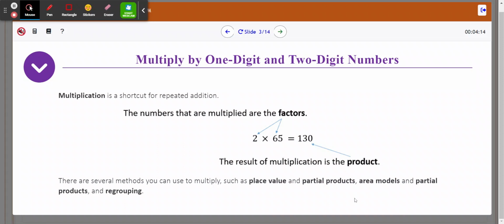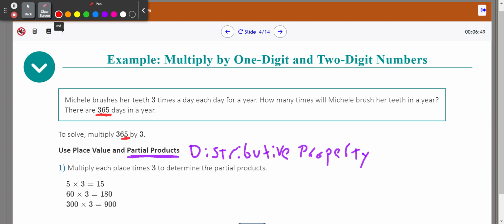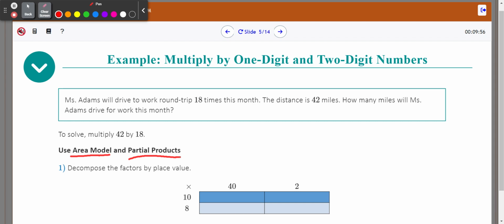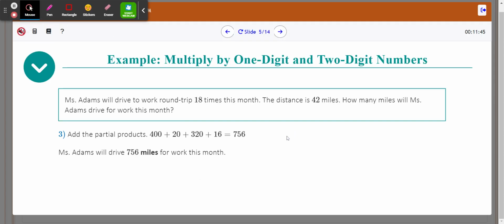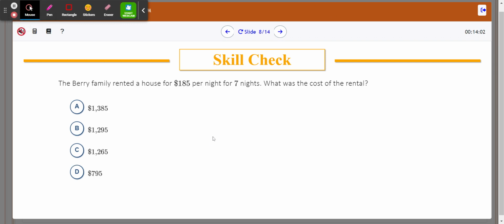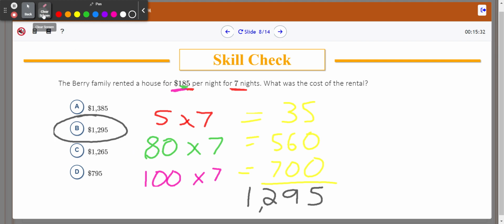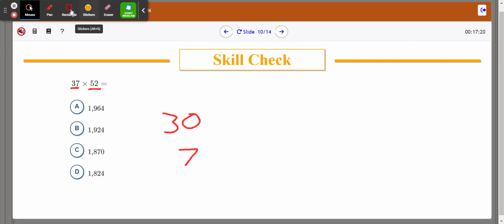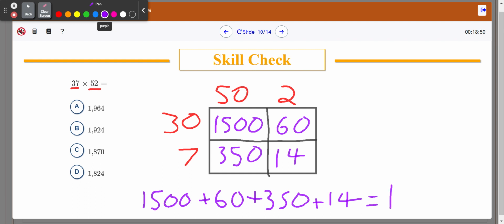Book M: Lesson #4 - Multiply by One-Digit and Two-Digit Numbers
How to Multiply One and Two-Digit Numbers